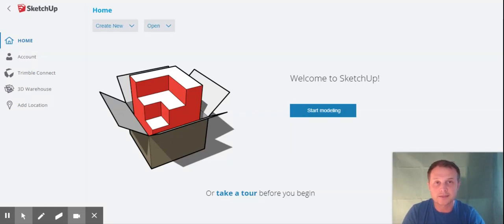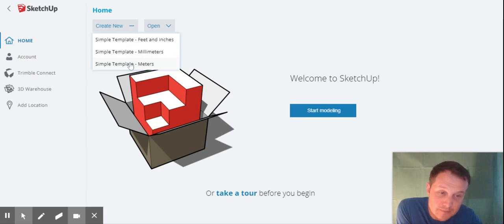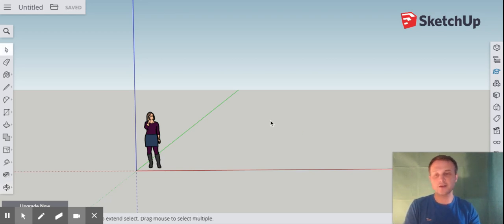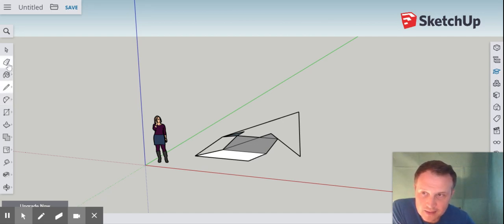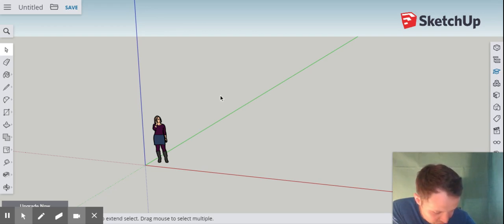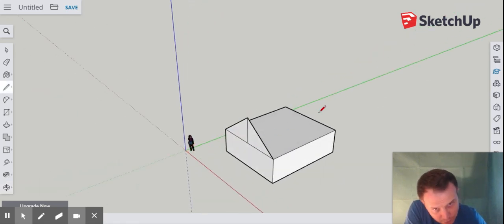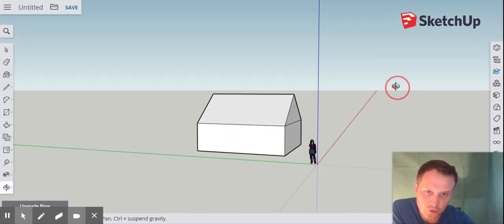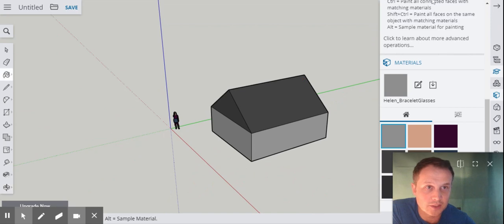SketchUp Basics Lesson 1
Lesson 1 of the Sketch Up Mini SOW.

Covers the basics in navigation, line, erase, pull up, rectangle and material tools to design a simple house shape.